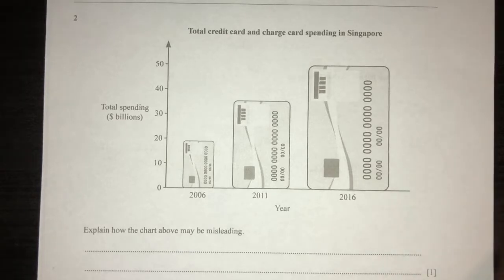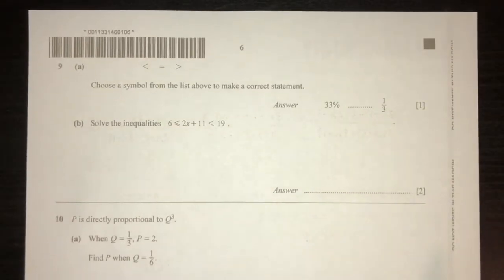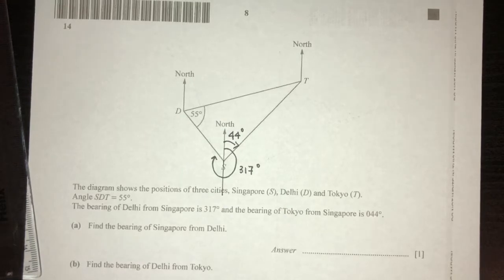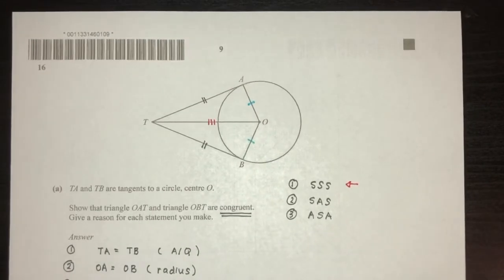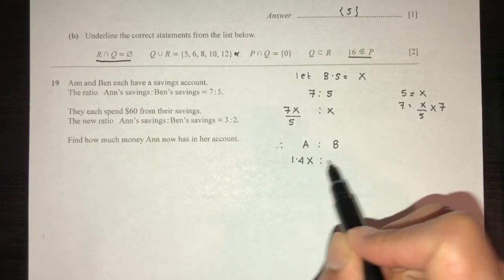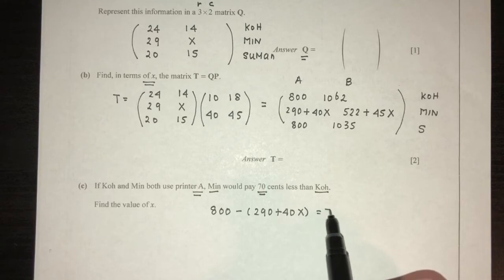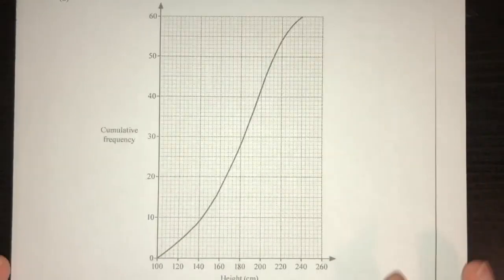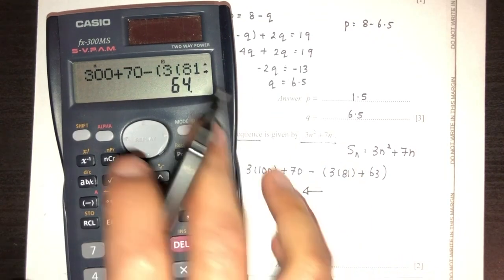Singapore O-Level EMATH October November 2019 Paper 1 4048/1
Singapore O Level EMATH October November 2019 Paper 1 4048/1 Full Past Papers Solutions

**Timestamps**
00:00 Intro
00:27 Question 1 - 5
08:28 Question 6 - 10
14:00 Question 11 - 15
24:45 Question 16 - 20
41:08 Question 21 - 25